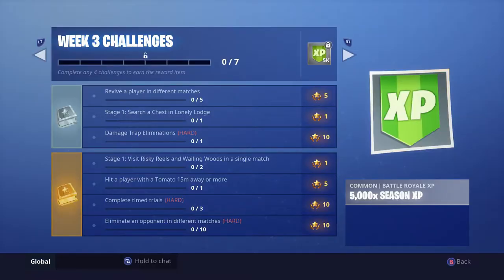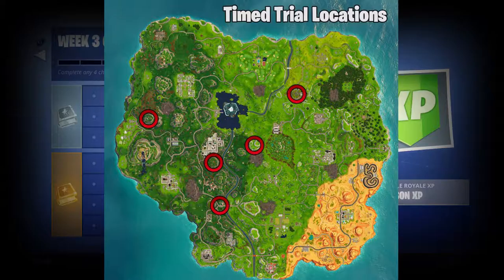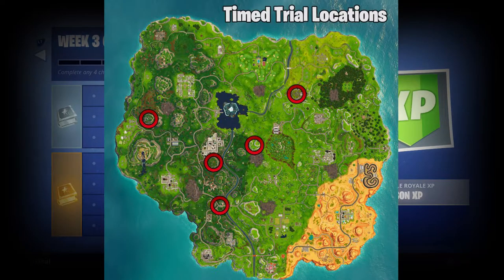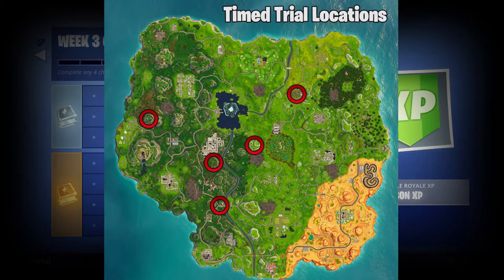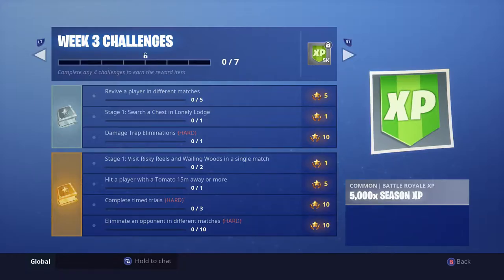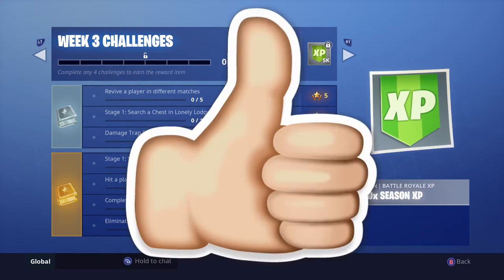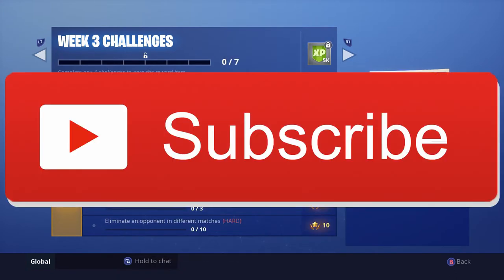ALL TIMED TRIAL LOCATIONS! (SEASON 6 FORTNITE)